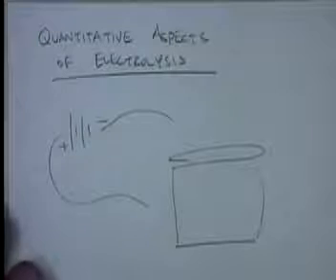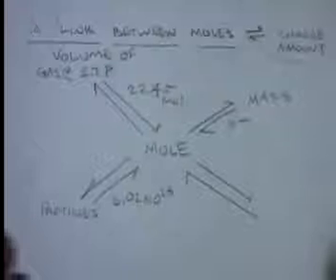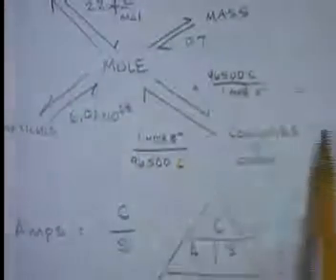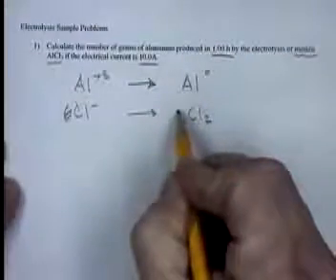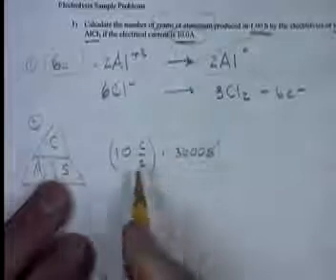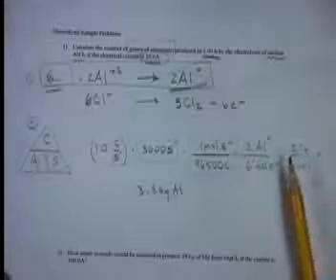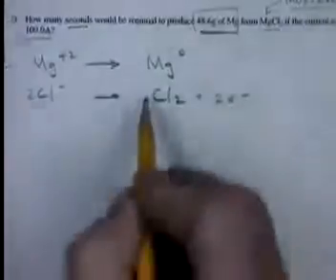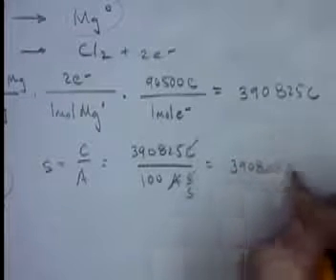Chapter 20 Electrochemistry 13